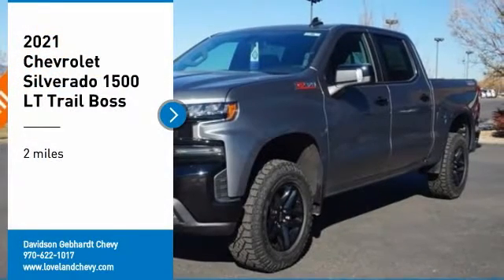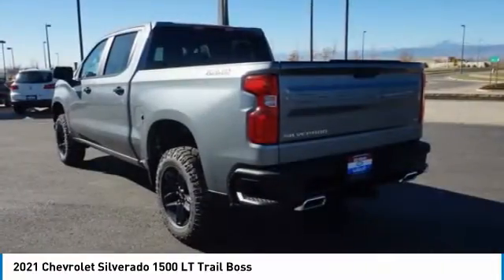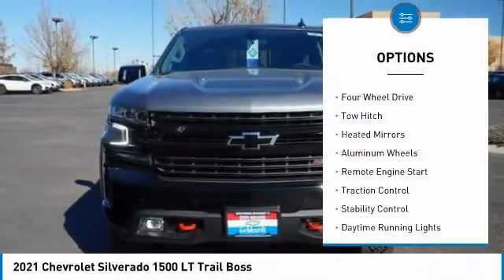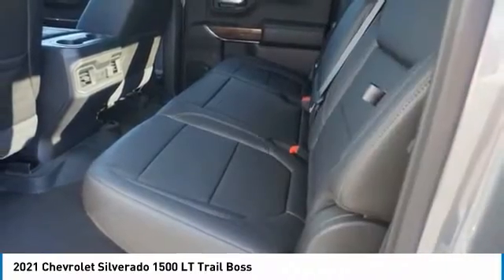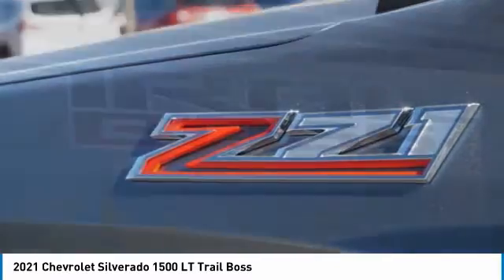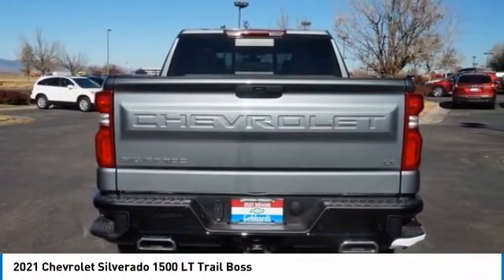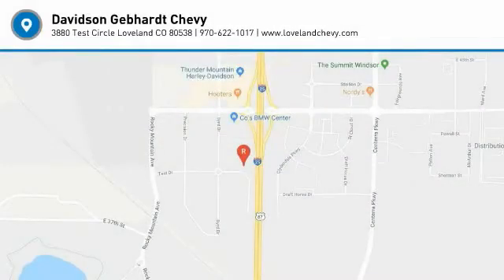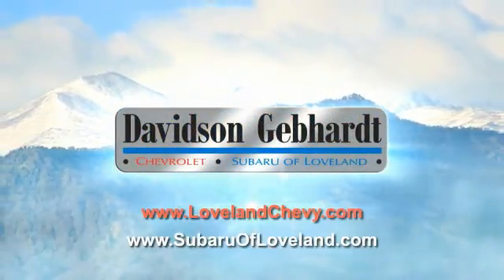2021 Chevrolet Silverado 1500 Loveland CO T21046